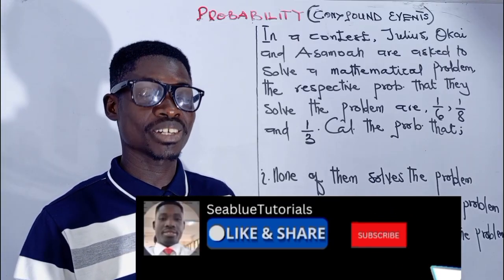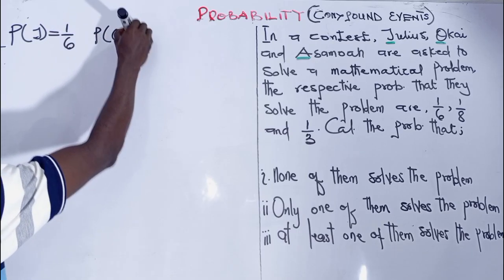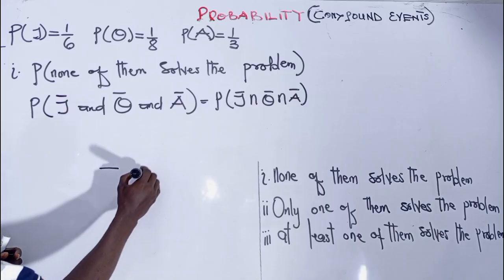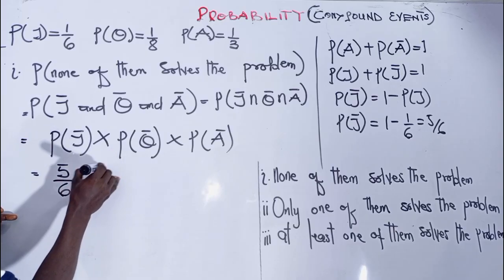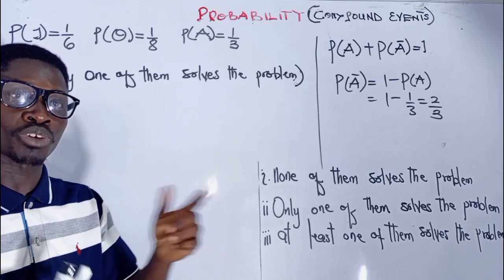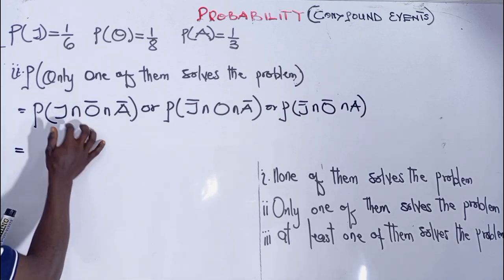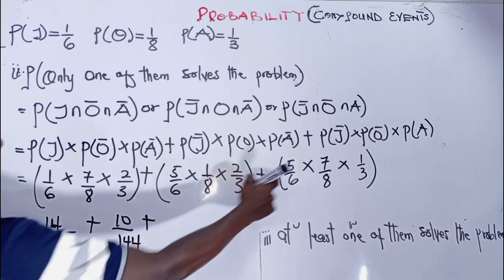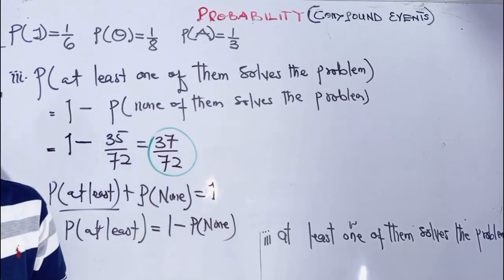Lesson 17, Question # 3 on Compound Events